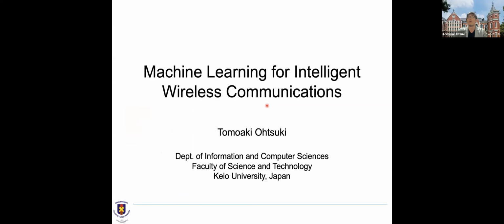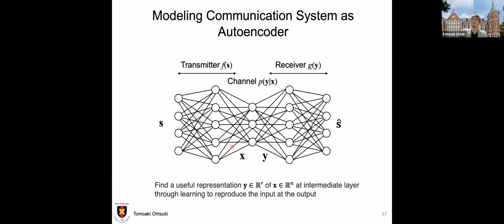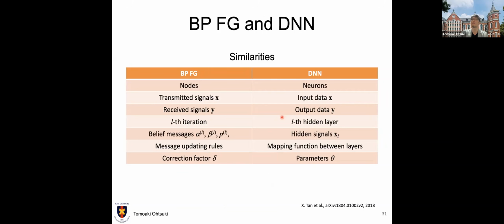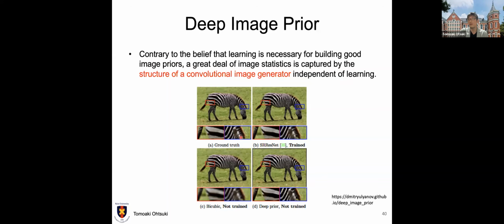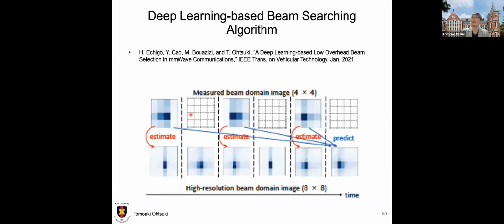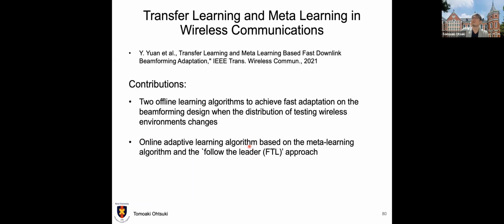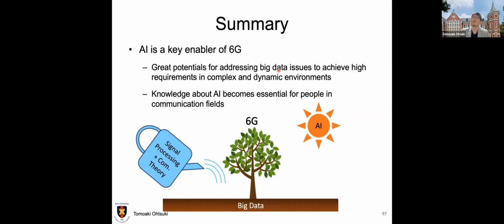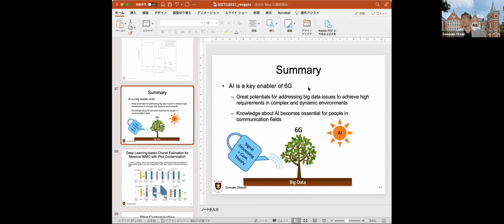IEICE ICETC2021 Keynote Webinar :Machine Learning for Intelligent Wireless Communications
Title: Machine Learning for Intelligent Wireless Communications
Tomoaki Ohtsuki (Professor, Keio University)

Abstract: With the rapid development in AI and machine learning (ML), future wireless communication systems will have much more intelligence. For problems that can be accurately modeled, traditional algorithms show good performance and efficient solutions on partially convex problems. However, for some non-convex problems, existing algorithms usually obtain more efficient solutions while allowing a certain performance loss. At this time, ML is used to mine the parameter information of the known structure algorithm from the obtained data samples, to improve the convergence speed of the algorithm and the performance of the algorithm. However, a large number of 5G and B5G scenarios cannot be modeled by exact mathematical models such as some efficiency and latency optimization problems, resulting in the inability to obtain an accurate algorithm structure. In this case, the artificial neural networks (ANNs) including deep neural network (DNN), convolutional neural network (CNN), and so on are used to parameterize the model or algorithm. These methods that obtain model or algorithm features from massive amounts of data rather than based on pre-established rules are generally called data-driven. This talk introduces ML based intelligent wireless communications, mainly focusing on the research and application of ML in the physical layer.